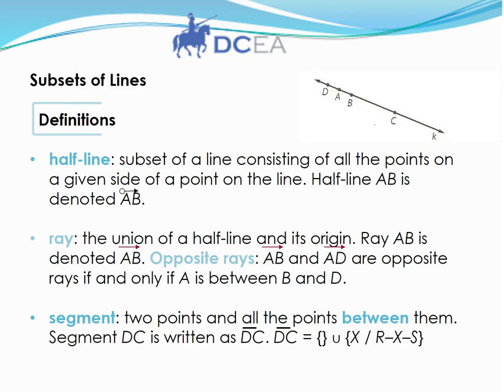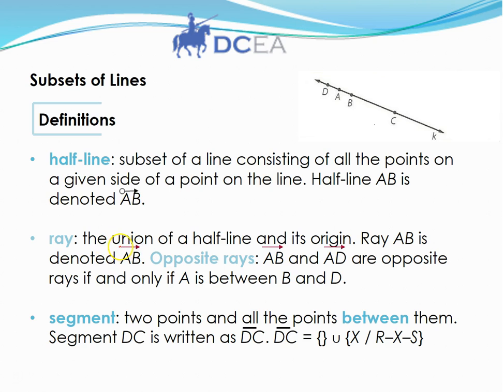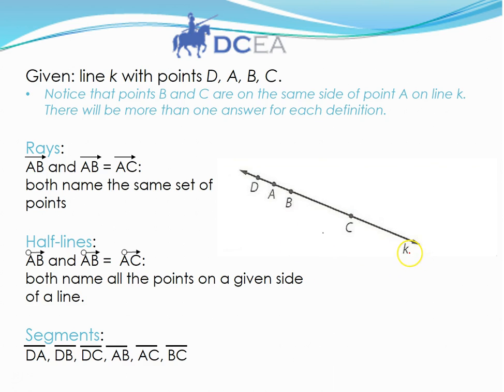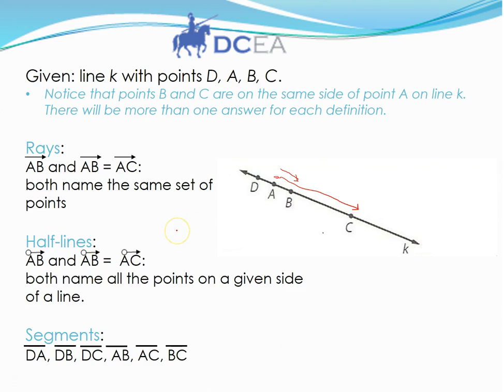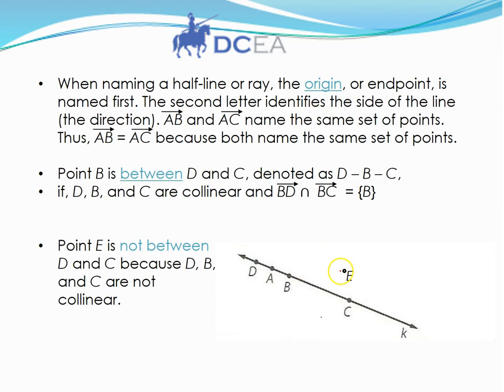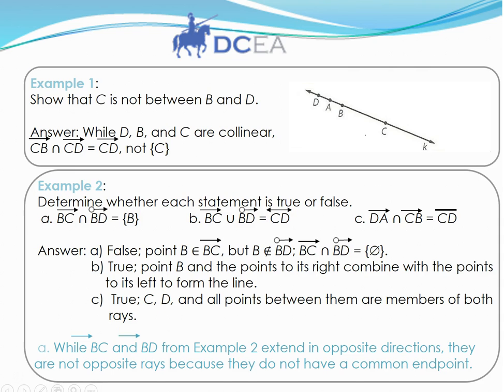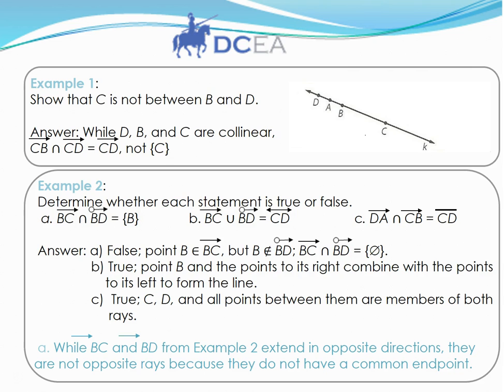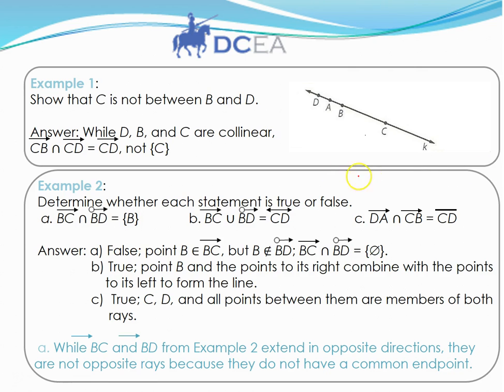Lesson 1 4 pt 1